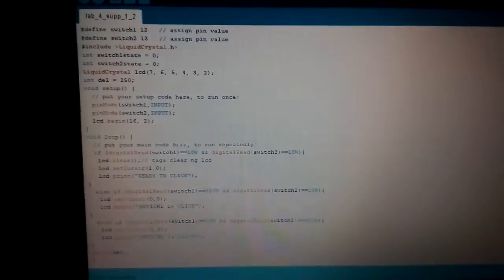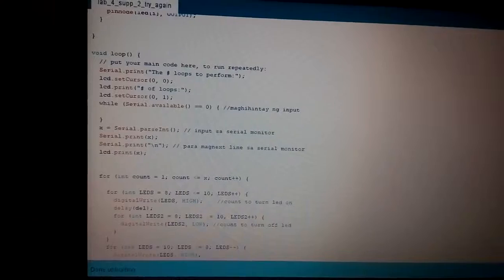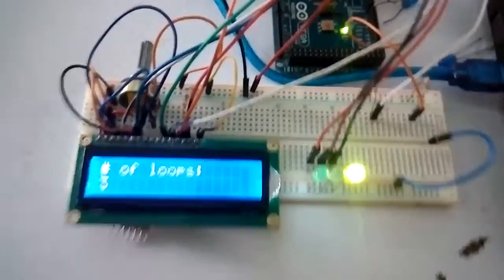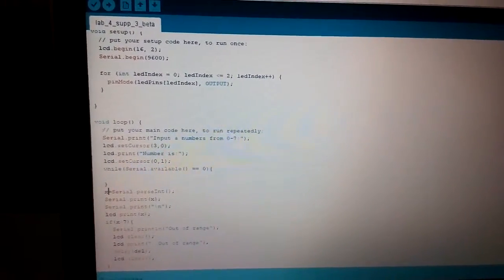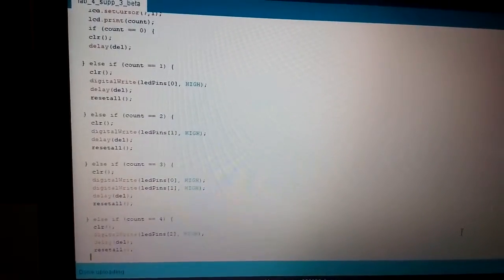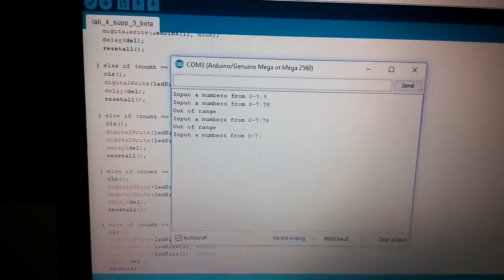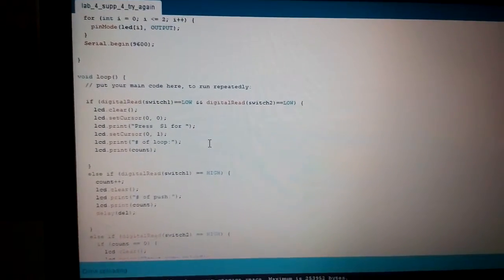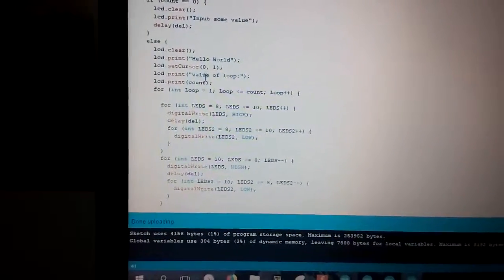LAB 4 LCD Display